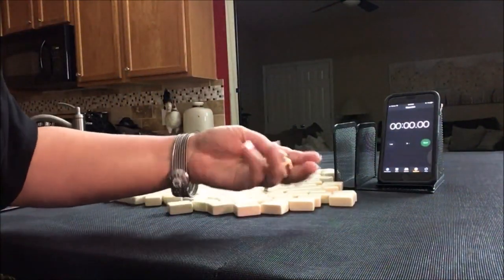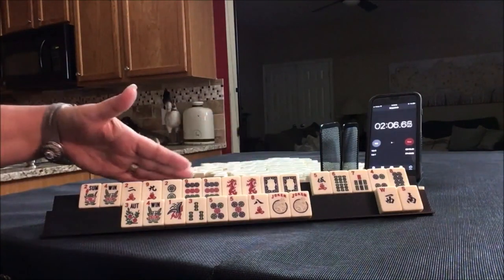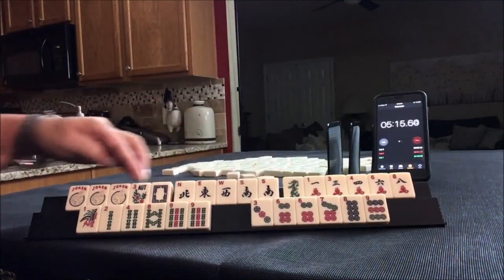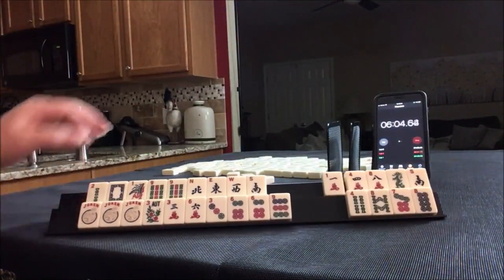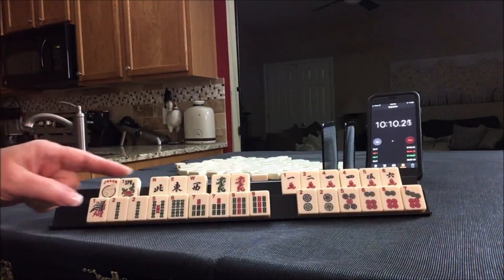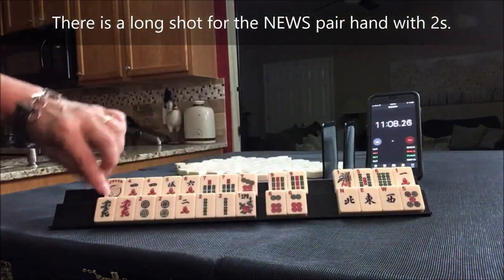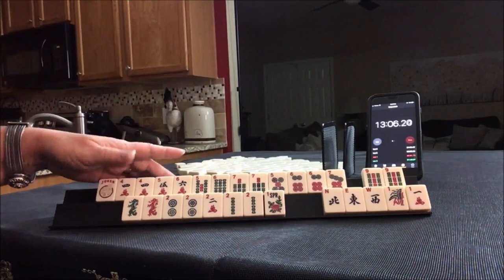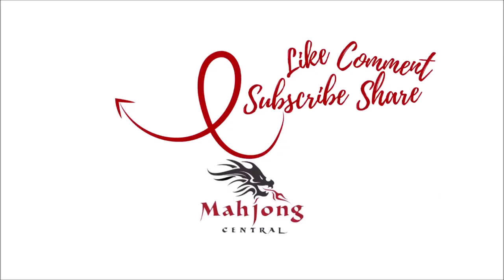National Mah Jongg League Siamese Sprints 20190717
Michele Frizzell
Instructor, Author, Speaker
6175 Hickory Flat Hwy Ste 110-335